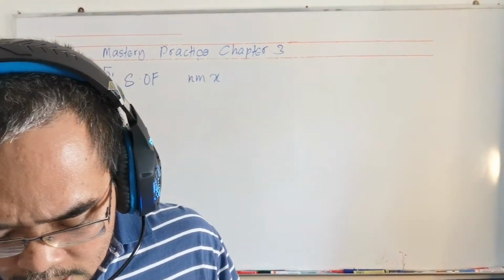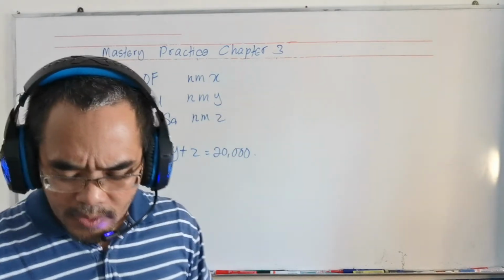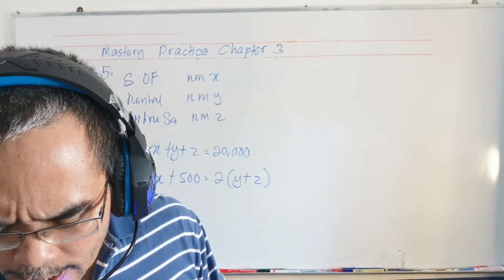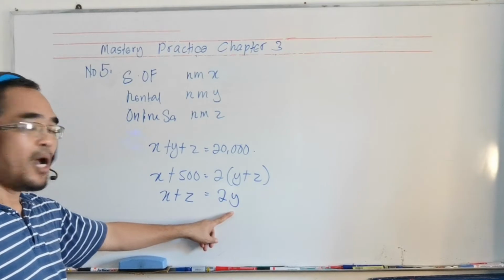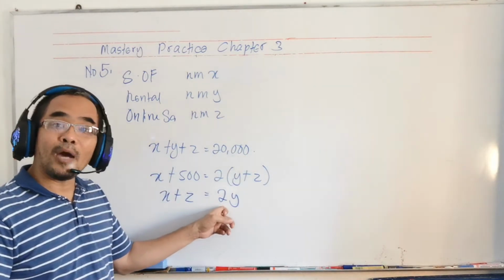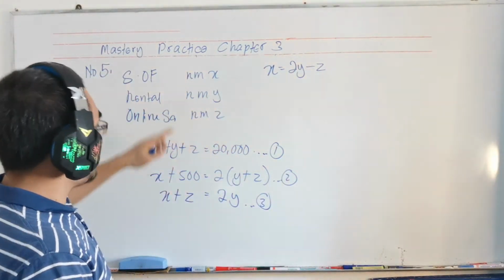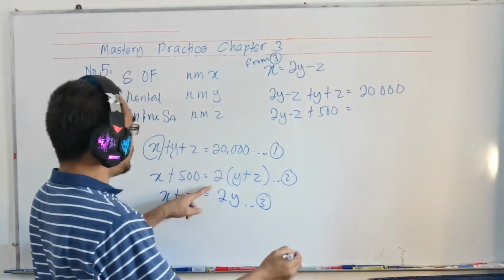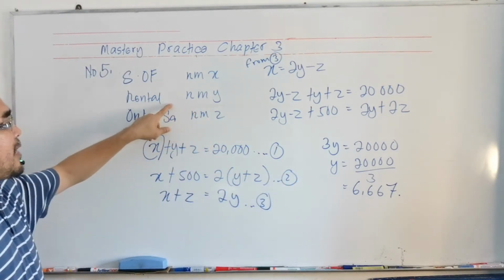Mastery Practice chapter 3 No 5 Additional Mathematics Form 4 Textbook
The question is from Additional mathematics form 4 Textbook year 2020, mastery practice chapter 3 no 5

Soalan soalan ini didapati daripada buku teks Matematik Tambahan Tingkatan 4 tahun 2020, latihan pengukuhan bab 3 No 5